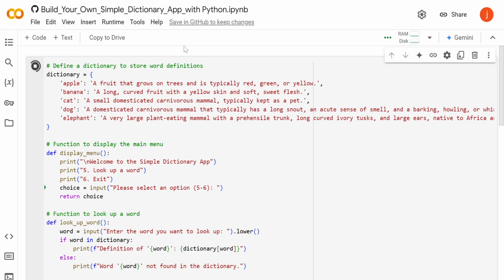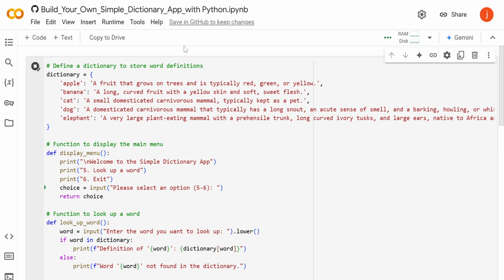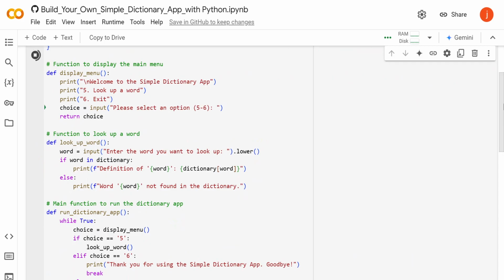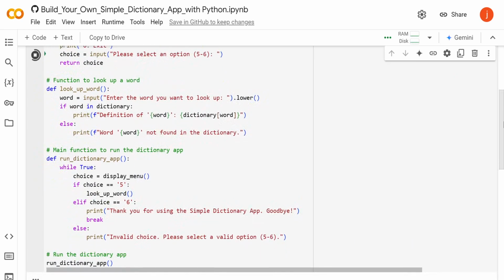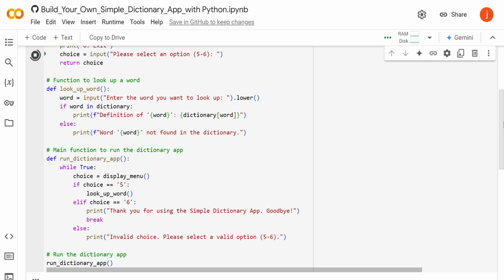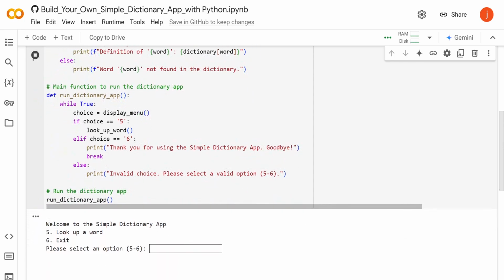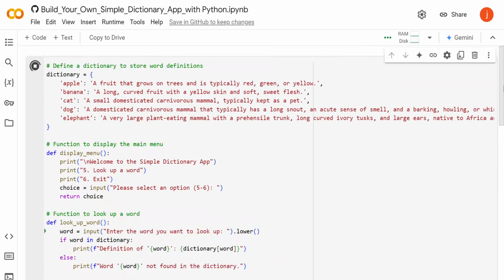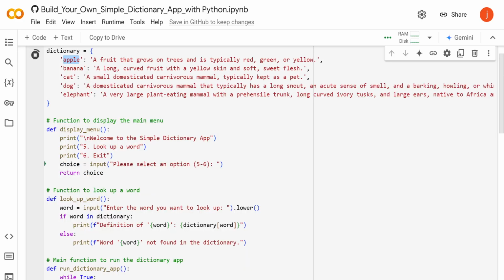Make your dictionary app using python in Google colab-use simple input o/p operations and dictionary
make your own dictionary app using python
make a dictionary app in Google colab
how to create input output operations